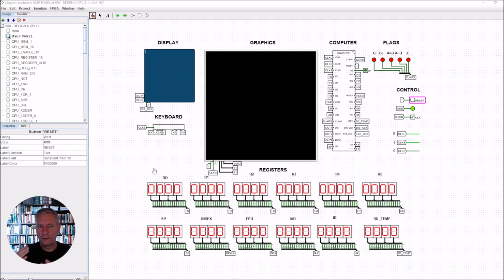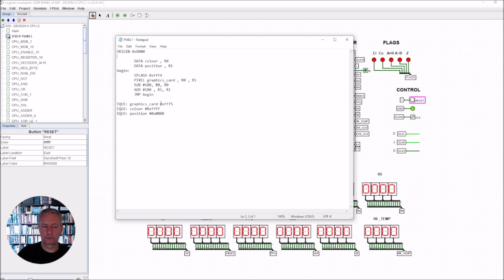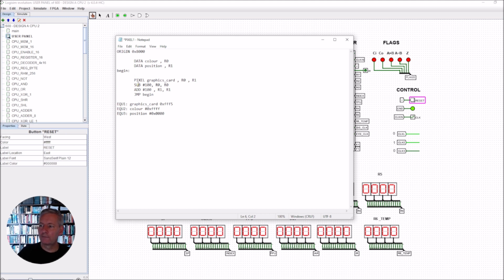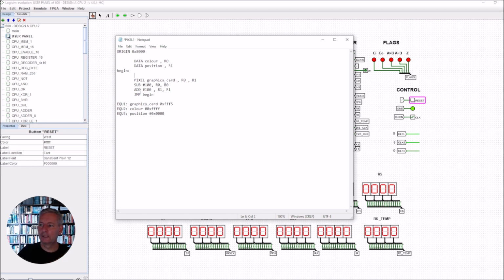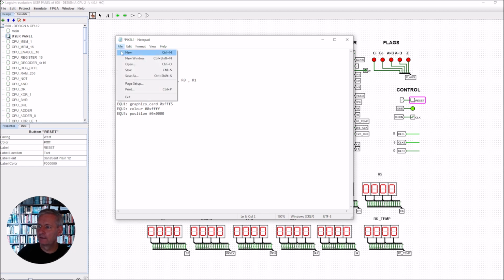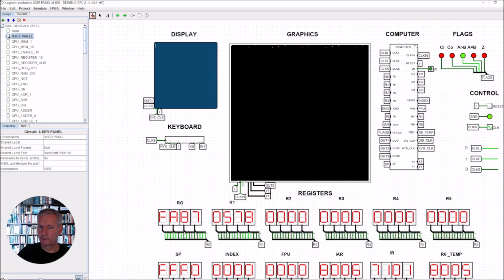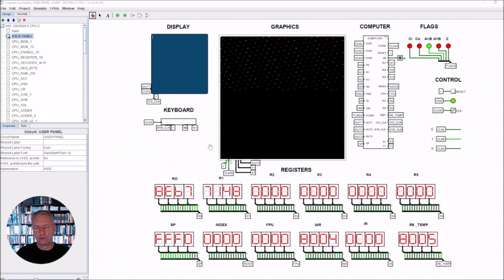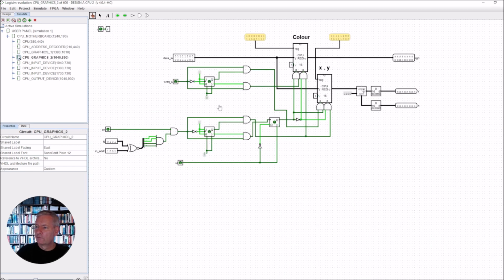Design a CPU 2 - PIXEL Example